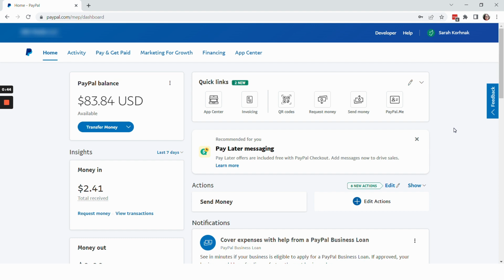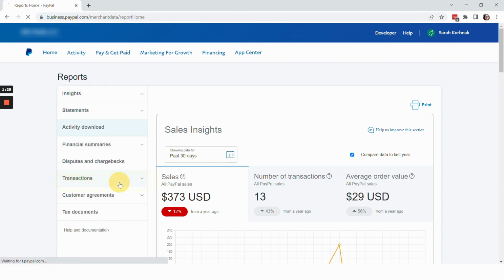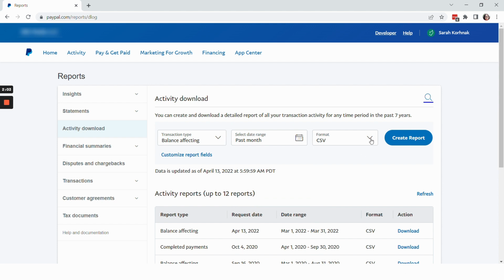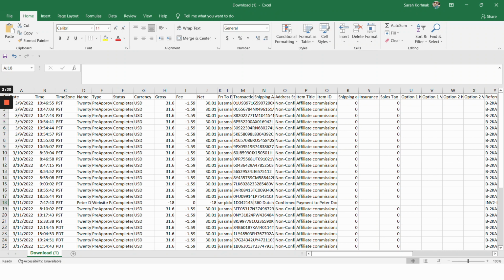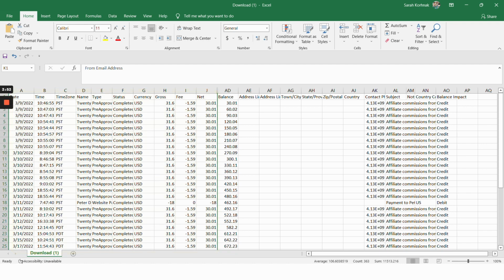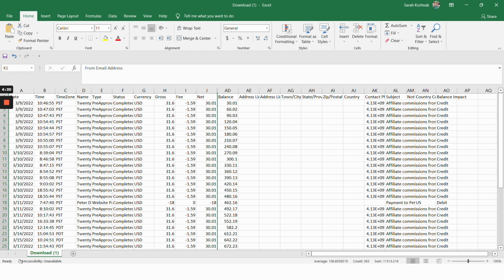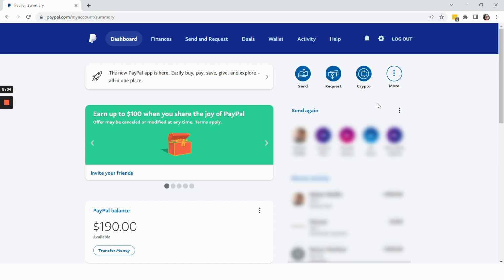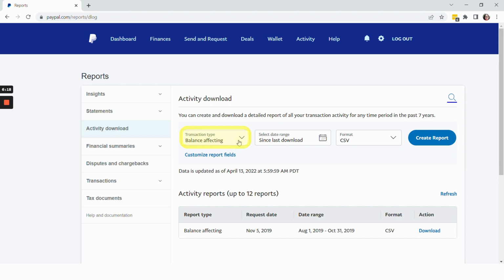The PayPal Report You Need to Make Bookkeeping Easier!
PayPal is a widely used payment processor, but it presents unique challenges when it comes to bookkeeping. There is one PayPal report in particular that I am constantly using to make sure bookkeeping that involves PayPal is done correctly. Let me show you where to find that report on a business PayPal account and on a personal PayPal account.